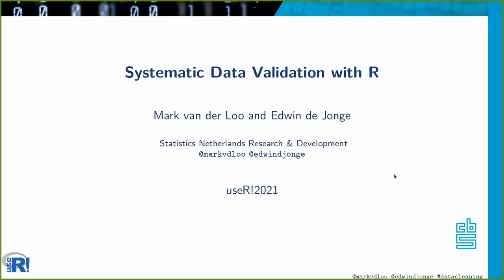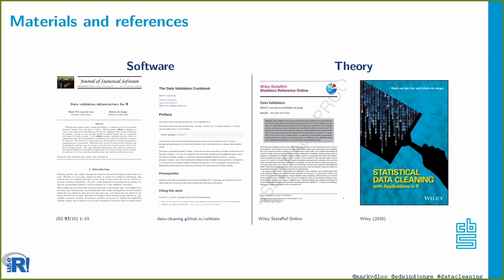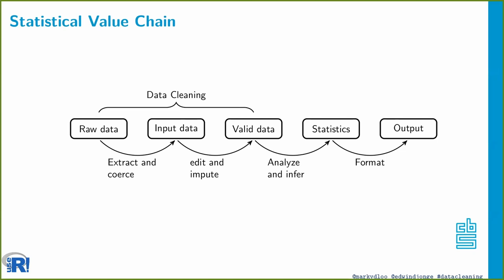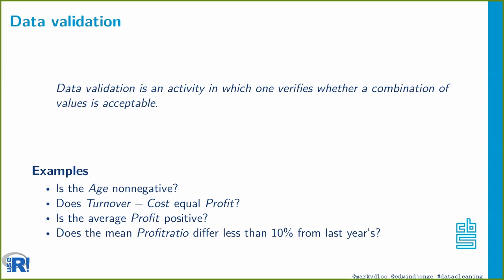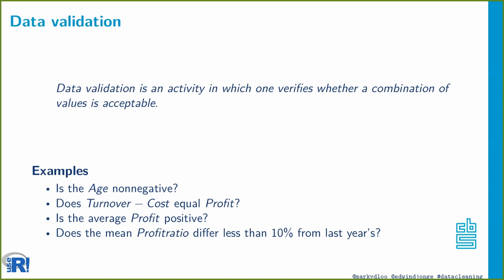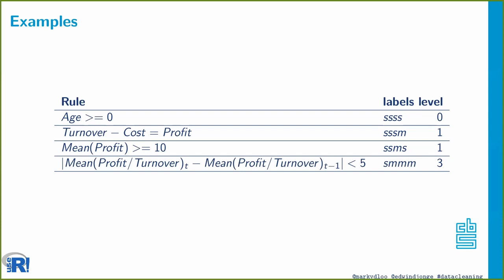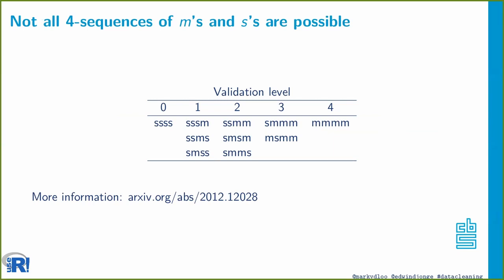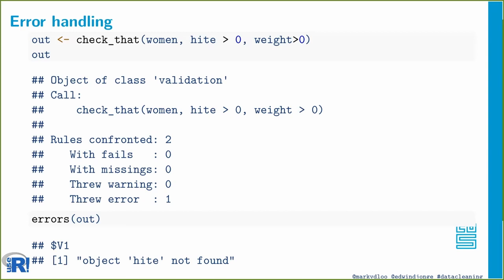Systematic data validation with the validate package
"Checking the quality of data is a task that pervades data analyses. It does not matter whether you are working with raw data, cleaned data, or with the results of an analyses. It is always important to convince yourself that the data you are using is fit for its intended purpose.
Since it is such a common task, why not automate it? The 'validate' package is designed for exactly this task: it implements a domain specific language for data checking that aims to encompass any check you might wish to perform. In this course you will will learn to define and measure data quality in a precise way with the validate package. We will focus on the main workflow, and show you how you can involve domain experts directly with your work, even if they do not know R. You will learn the main principles of data validation, both from the point of view of organizing a data processing work flow, as well as from a more formal perspective. You will exercise data validation tasks that range from checking input format and types to complex checks that involve data from multiple sources. You will learn how to follow the evolution of data quality as it is processed using the lumberjack package. And you will learn how to flush out redundant or contradictory quality demands using the validatetools package. The course will consist of hands-on work, based on a prepared tutorial that will be published on GitHub.
There will be break-out sessions with assignments where you can discuss the materials with other course participants. The presentations will include some Kahoot quizzes to keep things interactive, fun, and focused."